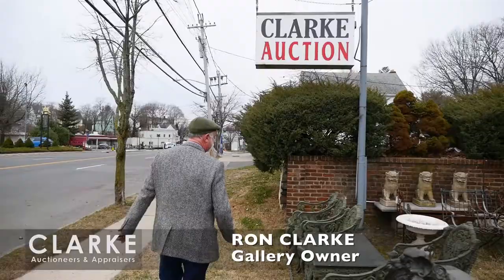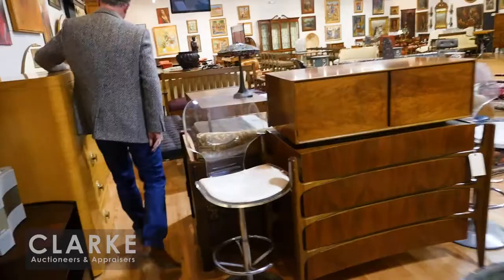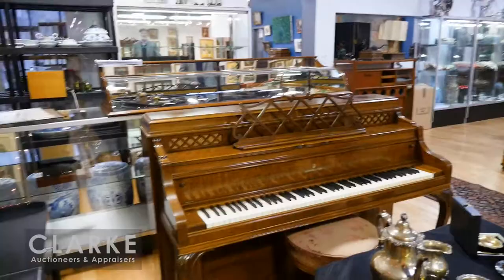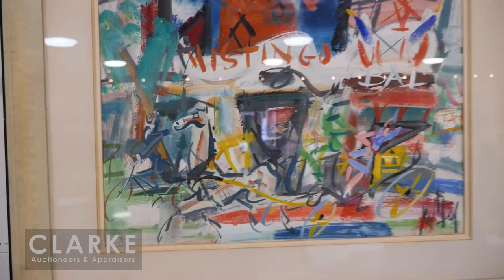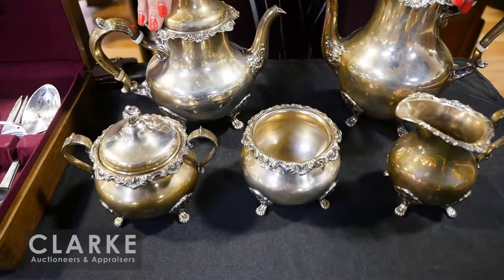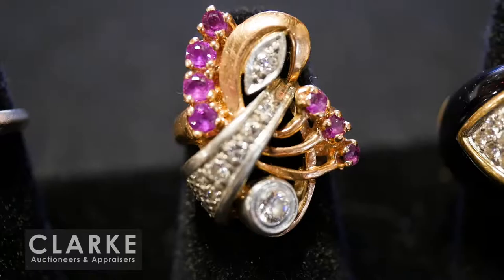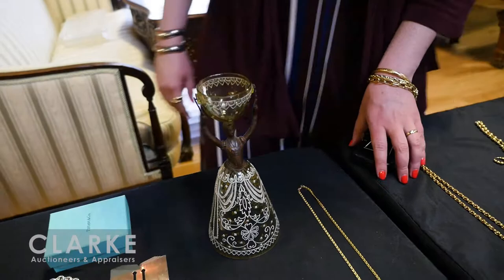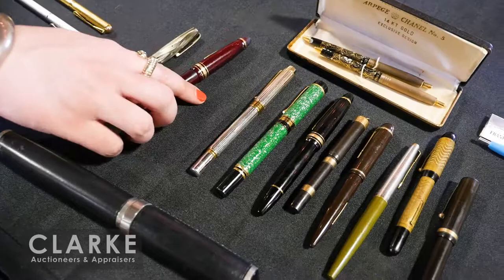Preview of Clarke's March 25th, 2018 Auction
Clarke's March Sale will include a number of fine and important pieces of art, sterling and jewelry, midcentury and decorative arts.

The fine art selection will feature quality original paintings from old masters to contemporary artists. There will also be a great selection of prints, multiples and works on paper.

The antiques and decorative arts selection will include oriental carpets, bronzes, lighting, Continental and American furniture, and more.

The sterling and jewelry selection will feature flatware, tea sets, sterling accessories, diamond jewelry, gold jewelry, and designer jewelry.

The Midcentury selection will feature American and Italian designers from the 1950s to contemporary manufacturers.

Our entire catalog is updated daily and can be found at ClarkeNY.com